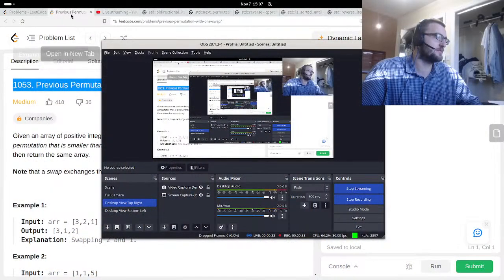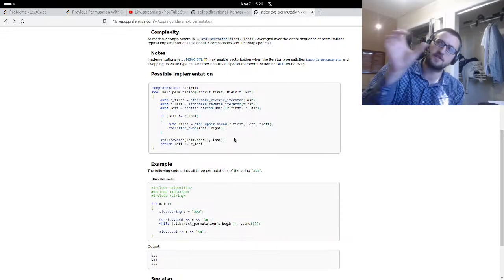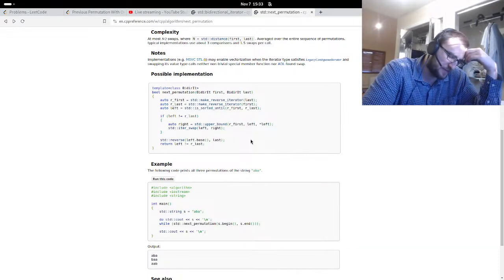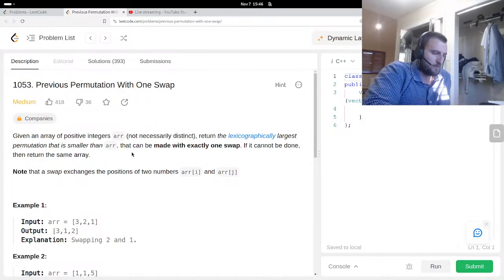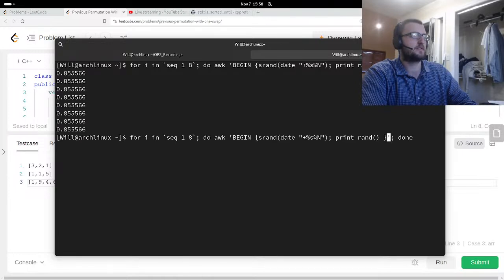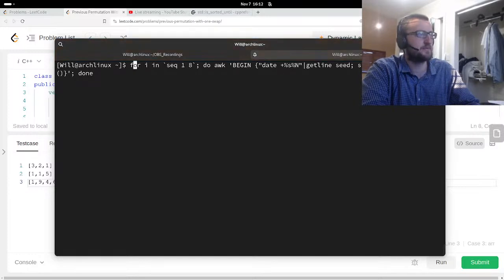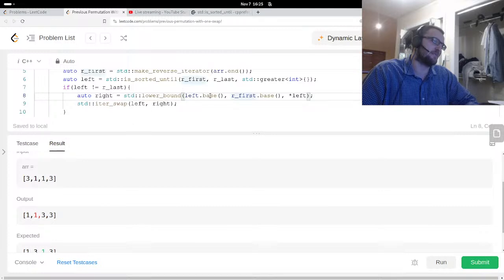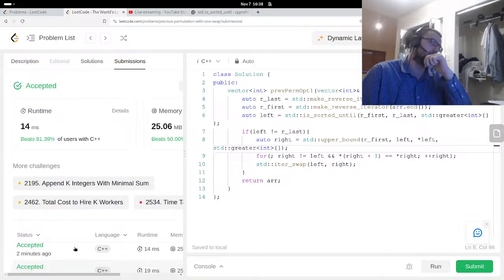Previous Permutation With One Swap, Medium, LeetCode 1053